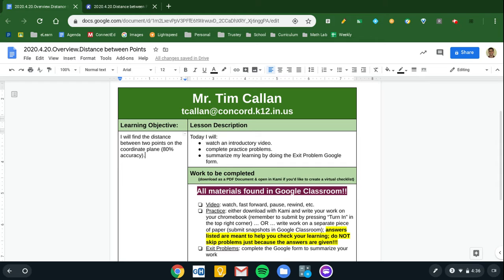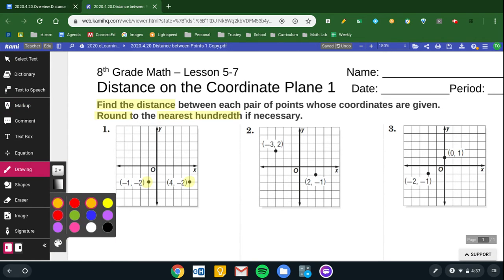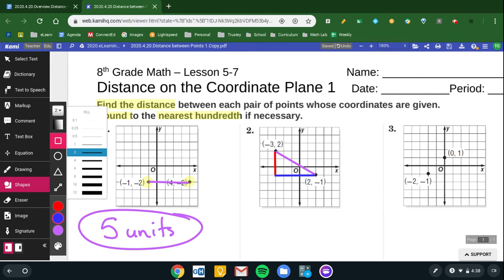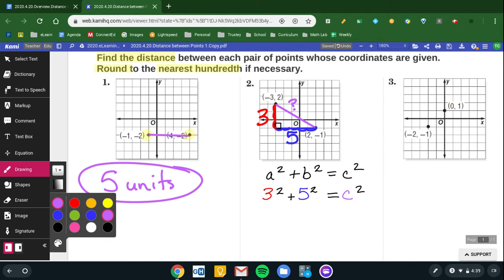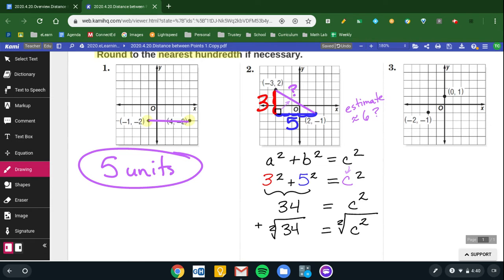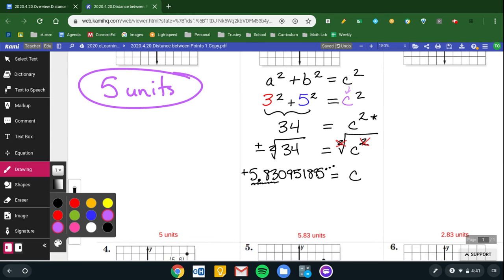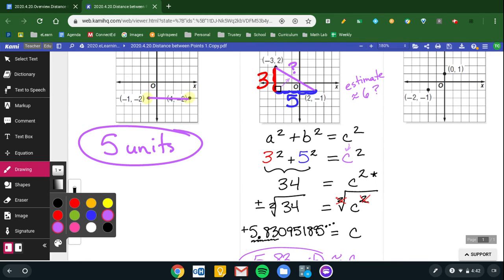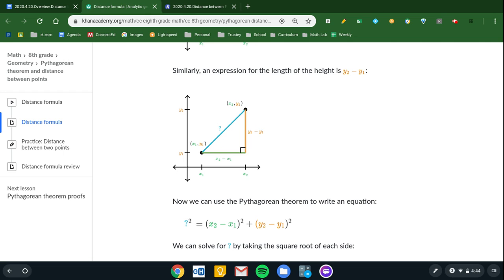2020.4.20.Video.Distance between two Points